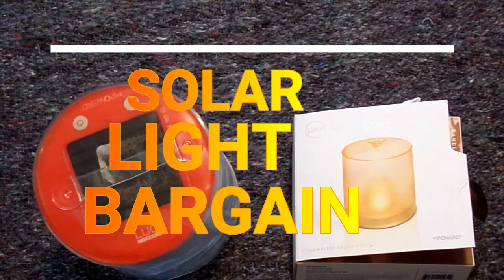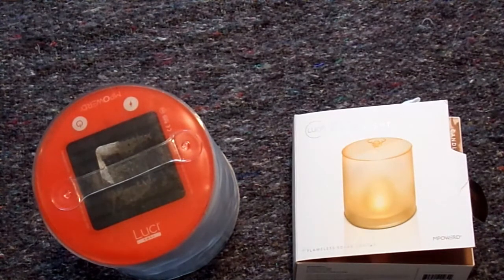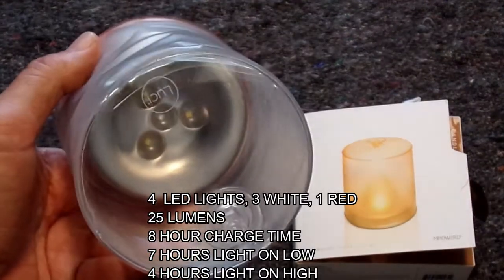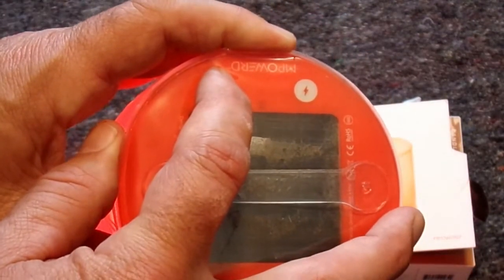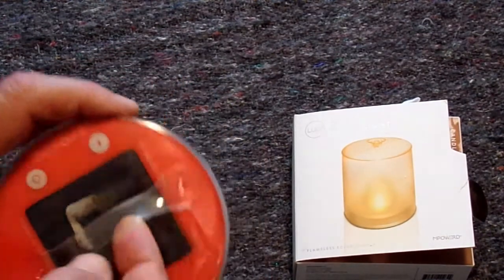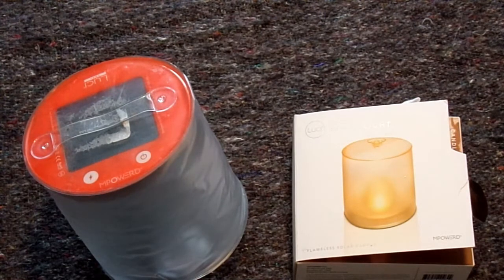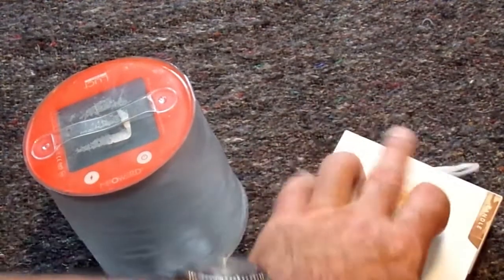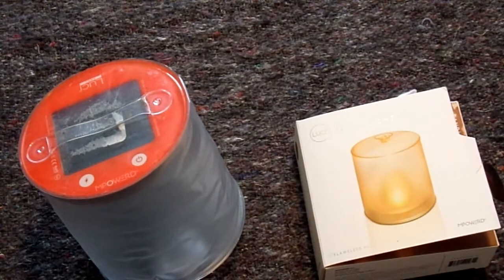BEST SOLAR LIGHT BARGAIN !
The Luci EMRG is a lightweight solar light that is currently a  great value.